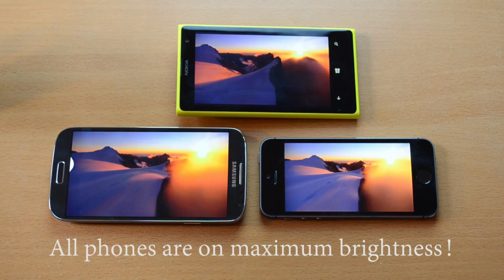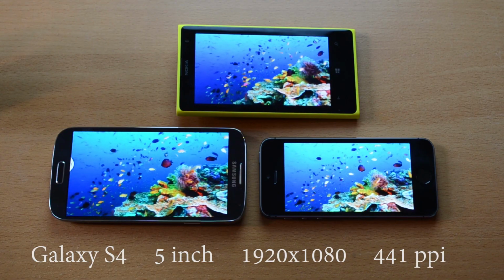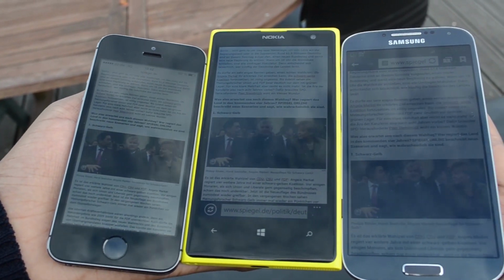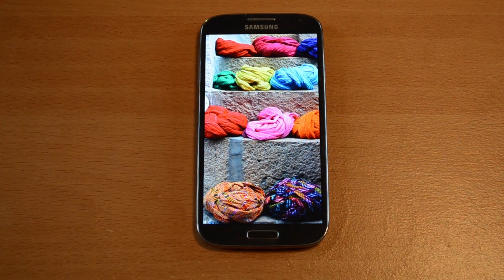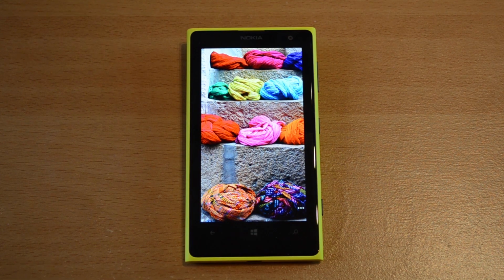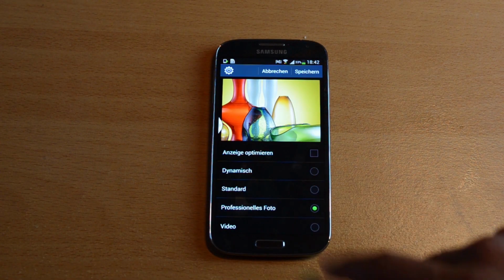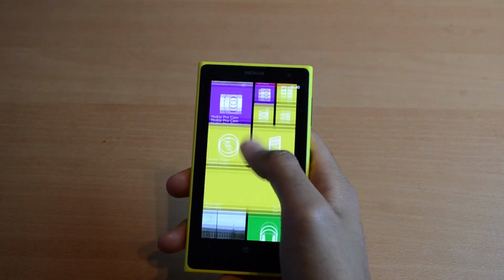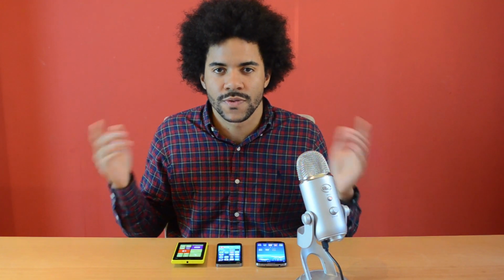iPhone 5s vs Galaxy S4 vs Lumia 1020 Display Comparison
In this Review Video we compare the Displays of the iPhone 5s, the Galaxy S4 and the Lumia 1020!

Hi, my name is Alex and you´re watching my channel HelperSydrom. Welcome!
This is where my buddy Chris and I upload videos of the latest smartphones, tablets, accessories and apps! Why? Because we love all that stuff and youtube is a fun place to share our passion :)
By the way, you can watch most videos in German on our other channel called MrHelferSyndrom.

Why just be a viewer when you can be a contributor? If you like what we do, you can help us keep the lights on by donating via paypal. Any donation is much appreciated and will be given special thanks!